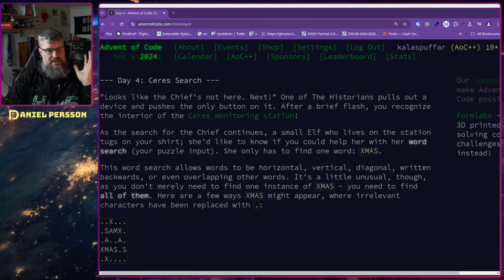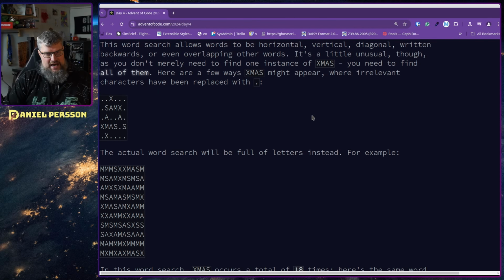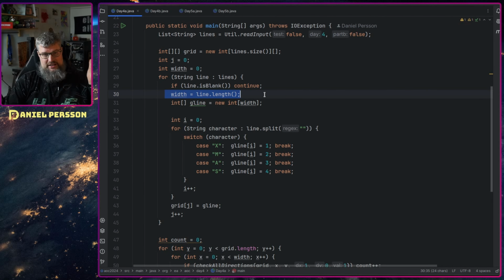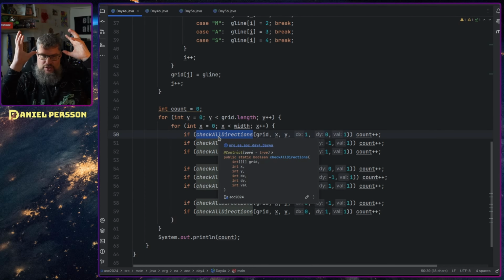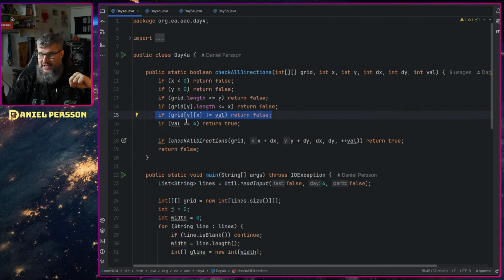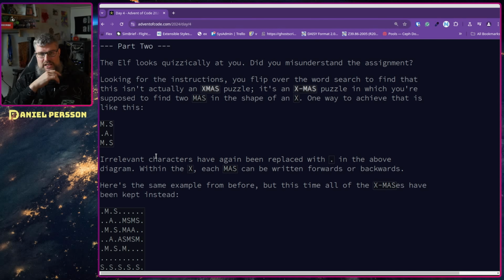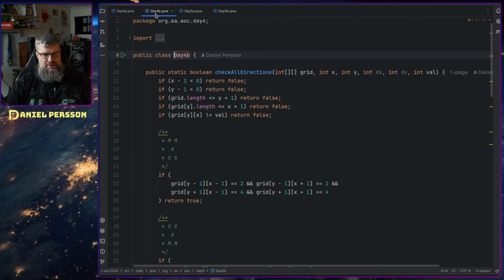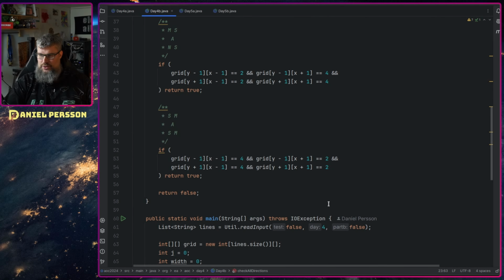Advent of Code 2024 - Day 4 - Ceres Search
I try to solve Advent of code puzzles during the 2024 event. Please share your solutions and be a part of this great community.